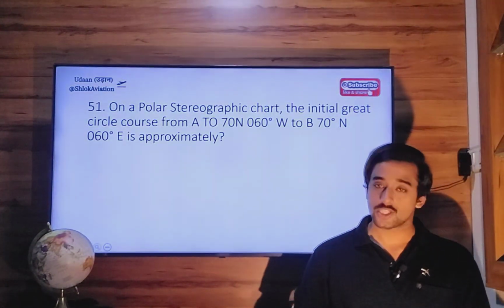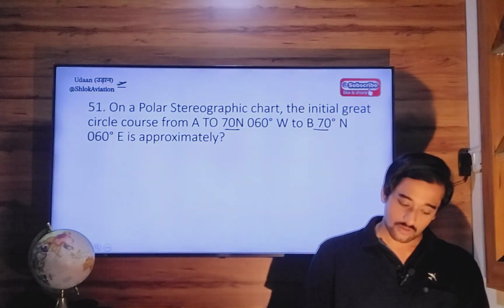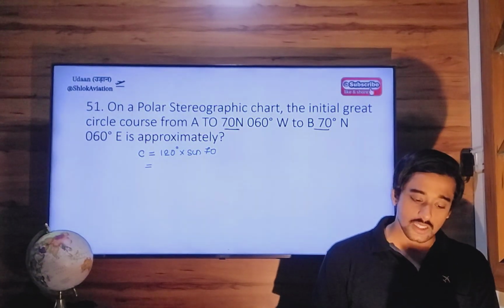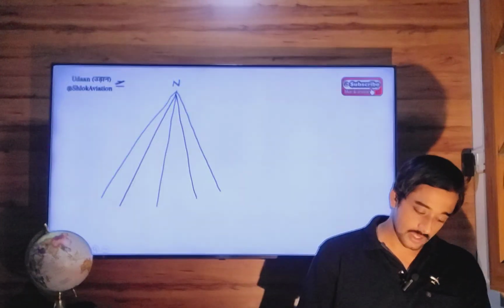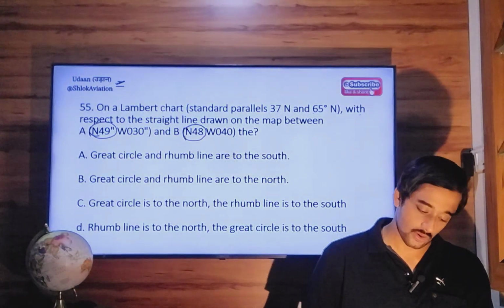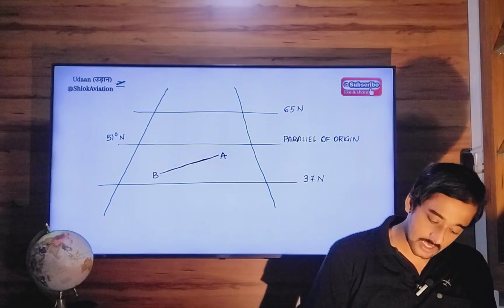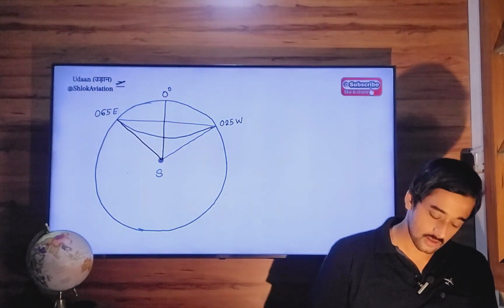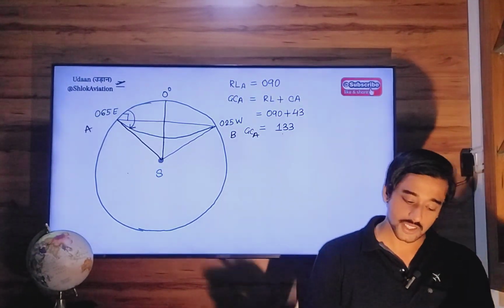Solving Great Circle Questions: Keith Williams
1 degree of longitude = 60 nm at the equator only.
1 minute of longitude = 1 nm at the equator only.

Good Luck! Art, Freedom and Creativity will change society faster than politics..